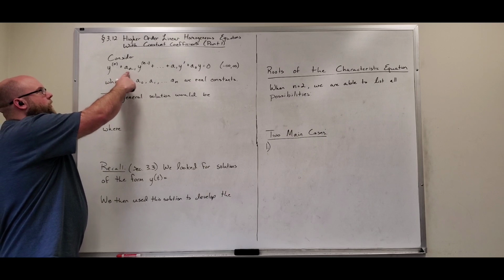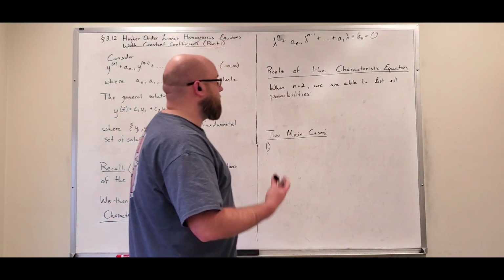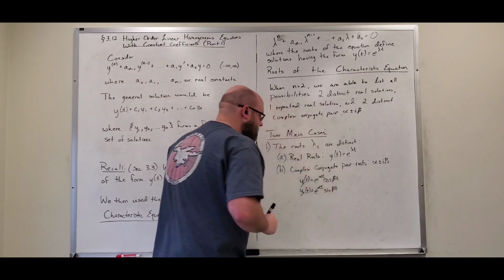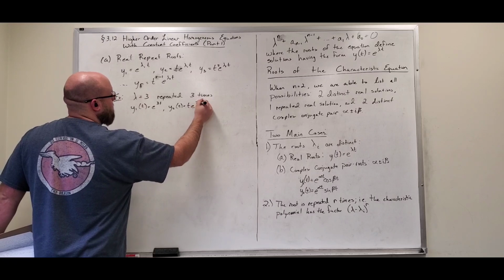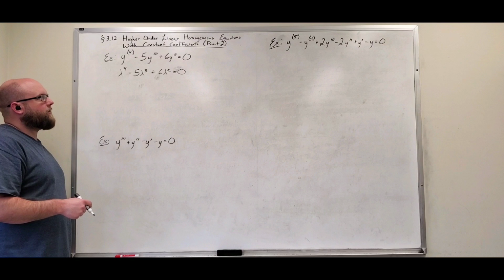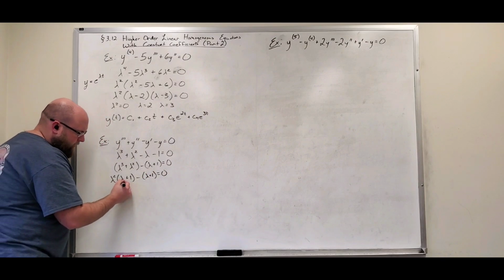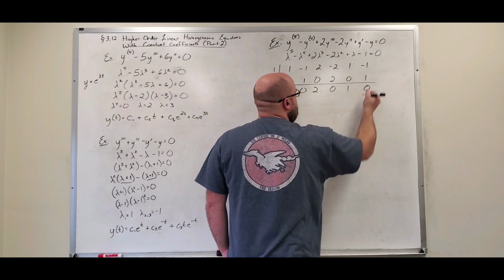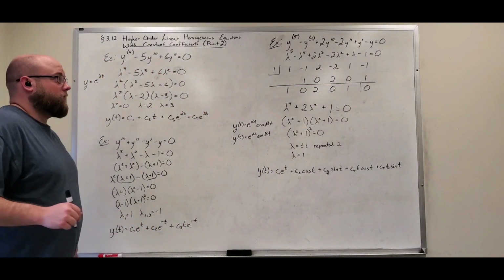Sec. 3.12 Higher Order Linear Homogeneous Equations with Constant Coefficients